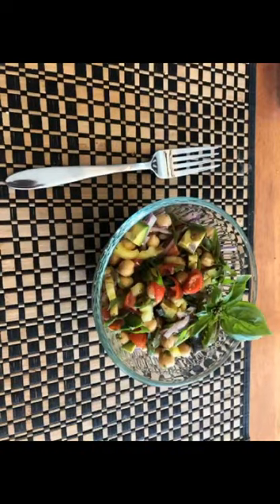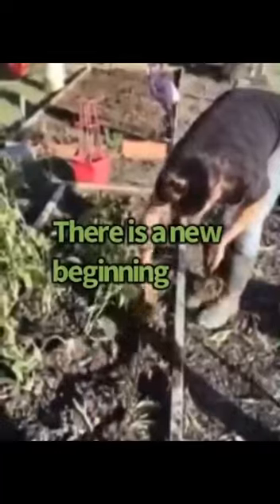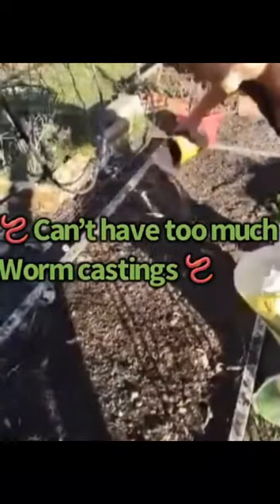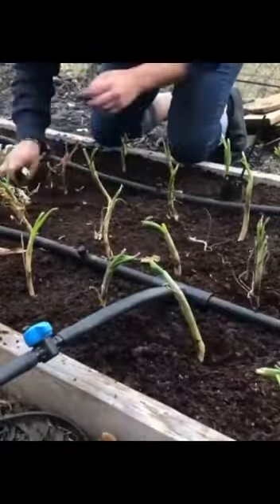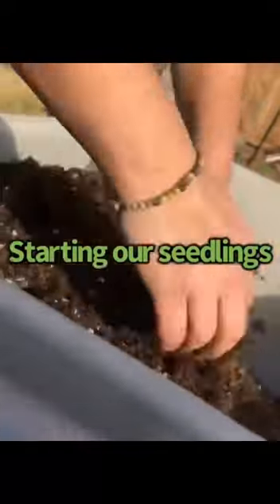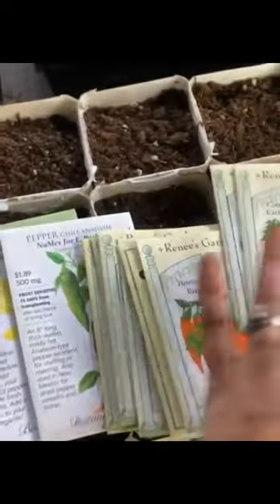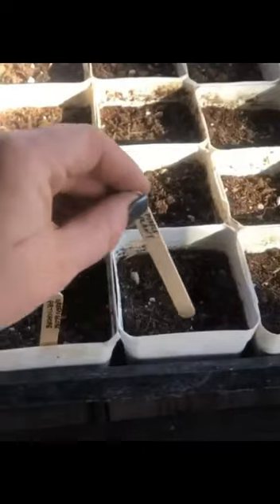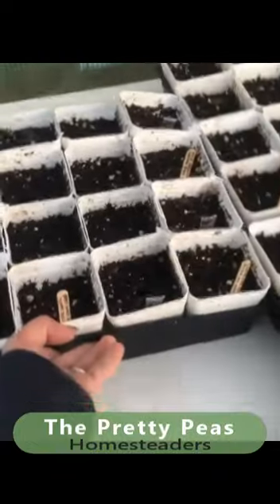Starting our spring garden for Zone 8a (Northern Texas)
A glimpse into spring prep for zone 8a gardening.